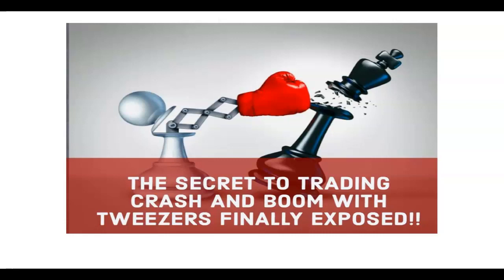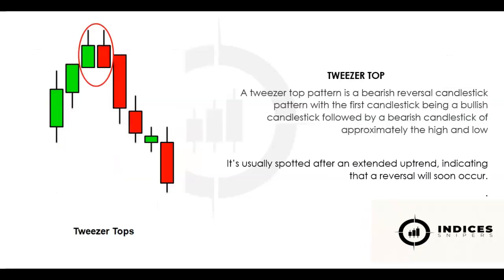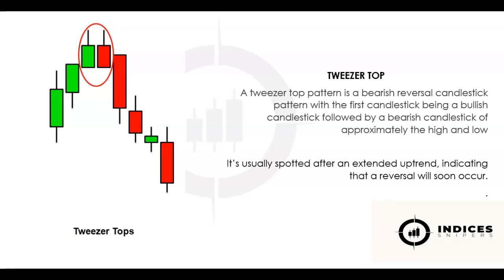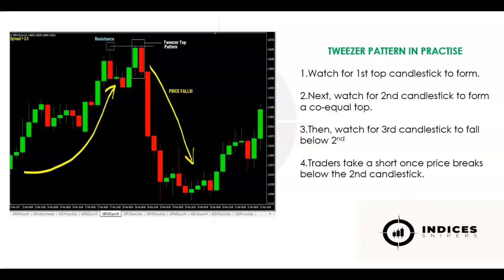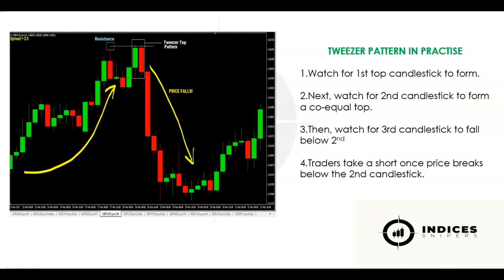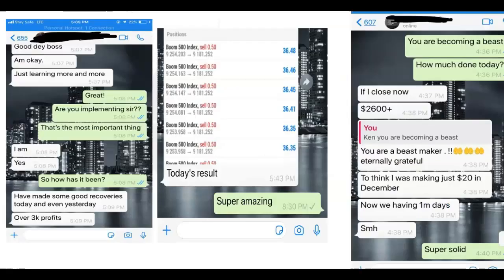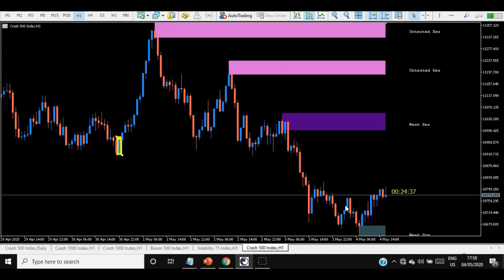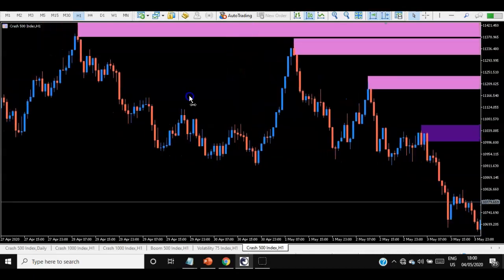The Secret To Trading CrashAndBoom With Tweezers Exposed!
In this video, I revealed a time tested way to trade crashandboom profitably. For more in-depth revelation of the secrets of the market, you may want to join our inner circle.

In our Inner Circle, this is what you should expect:
♠️ Hands on training on Zoom.
♠️ Access to tested and trusted indicators.
♠️ Access to ground breaking strategies.